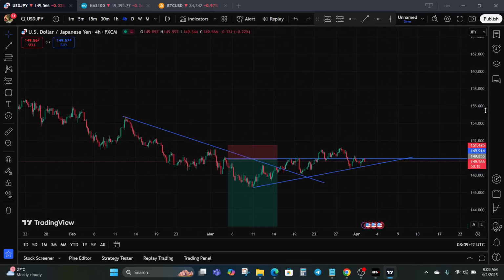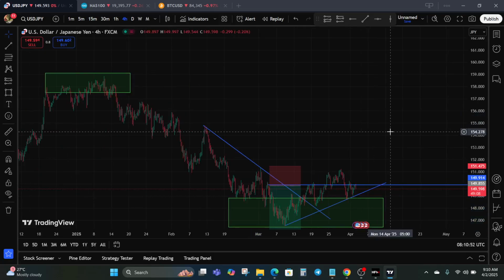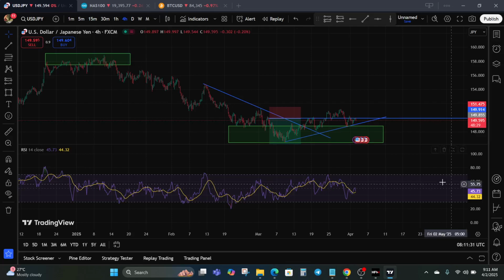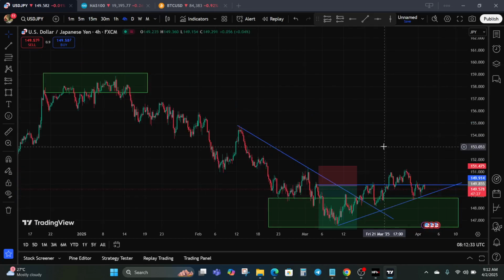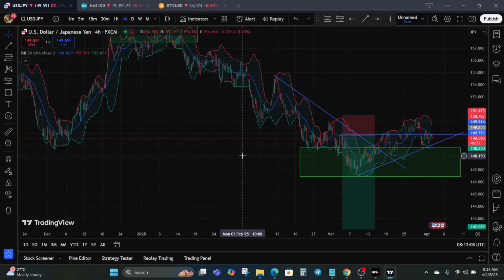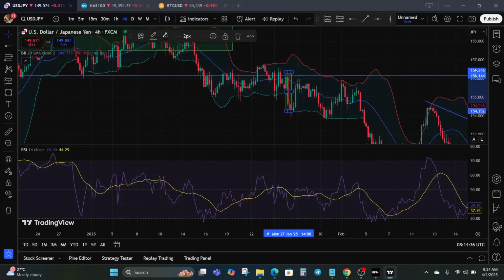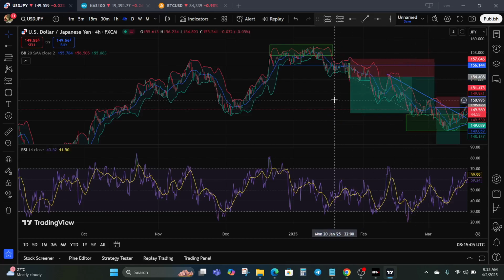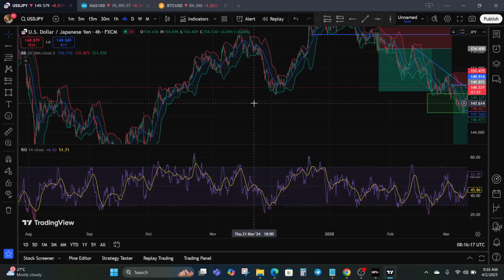Best Overbought & Oversold Indicators in MT4 & MT5 - Time Your Trades with OBOS Indicator MT4 & MT5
Understanding overbought and oversold conditions is crucial for identifying potential market reversals and making better trading decisions. But how do you know which indicators to trust? In this video, we break down the best overbought & oversold indicators that every trader should use.

What You’ll Learn in This Video:
✅ What overbought and oversold mean in trading.
✅ The best indicators for spotting extreme market conditions.
✅ When to enter and exit trades based on these indicators.

By the end of this video, you’ll have a clear strategy for using overbought & oversold indicators to refine your trading. Whether you’re a day trader, swing trader, or scalper, this knowledge will help you make more informed trading decisions.

Your support helps bring you more in-depth trading content. Let’s discuss!